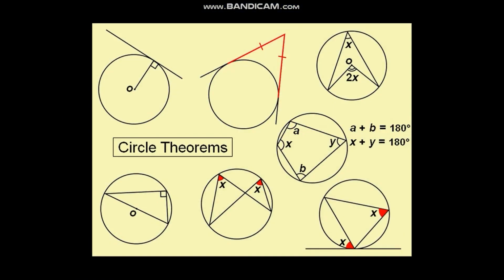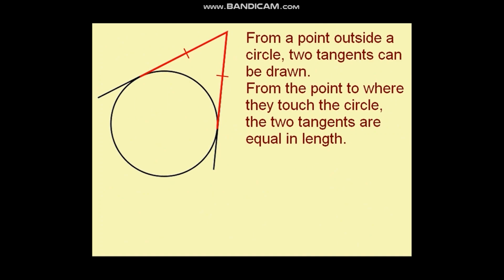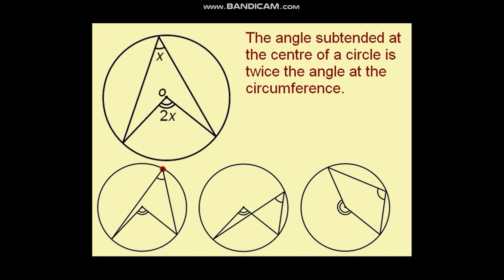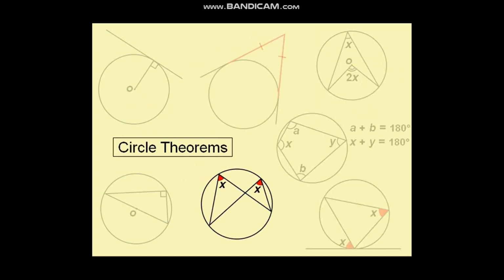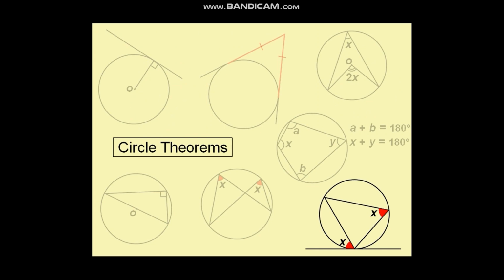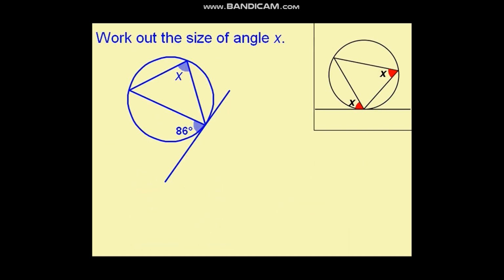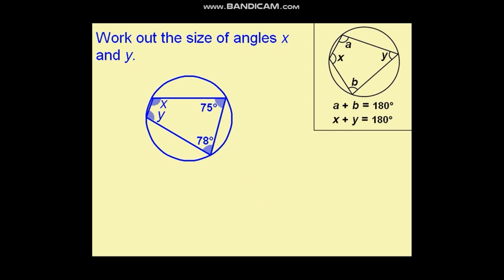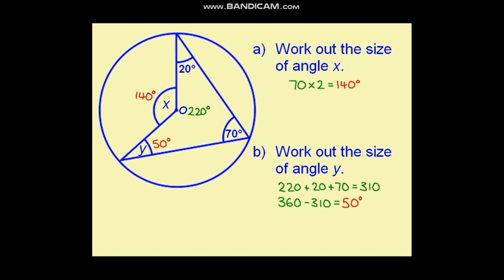Grade 6 - Circle theorems - part 1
This video is a partial advertisement for Bandicam and Bandicut